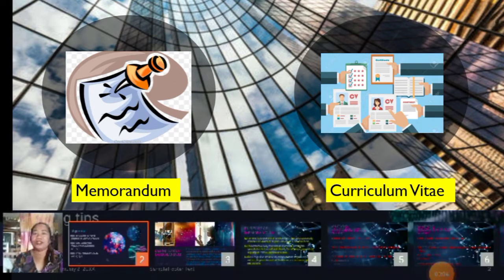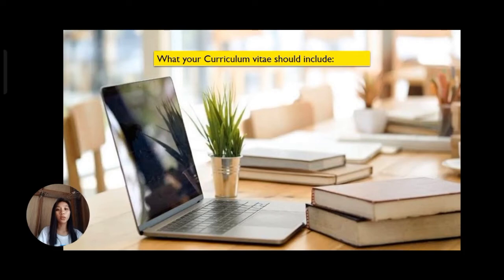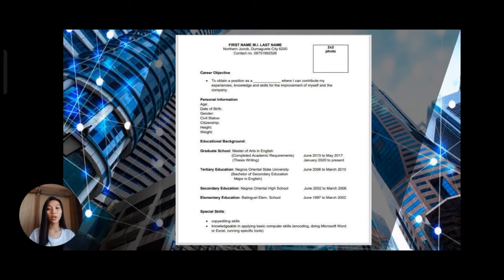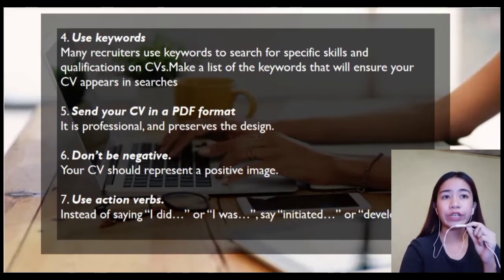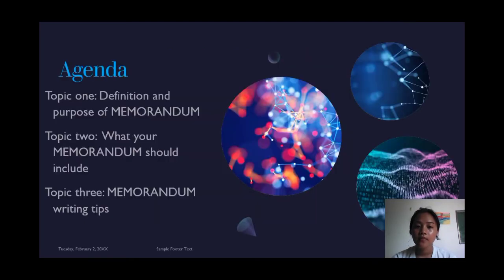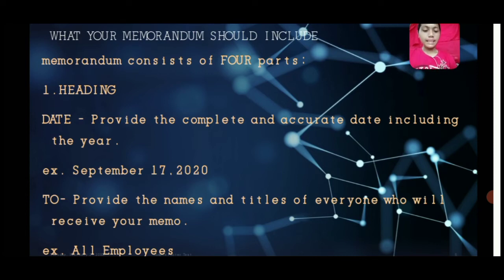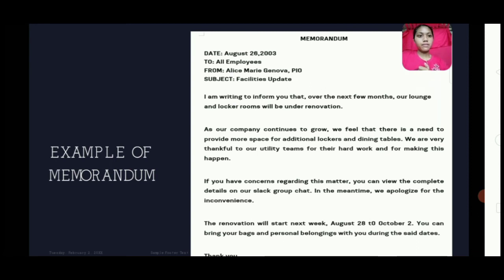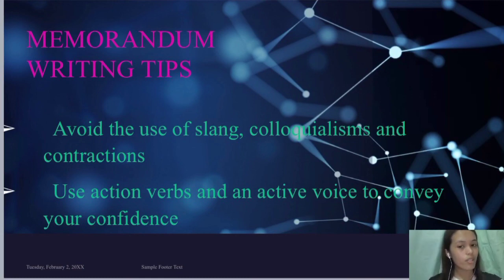SMP GROUP 2